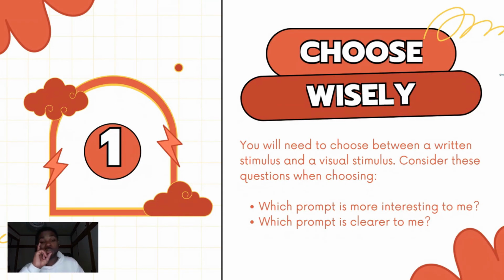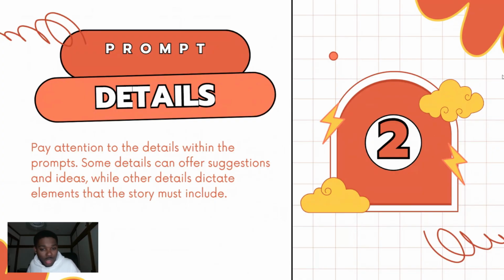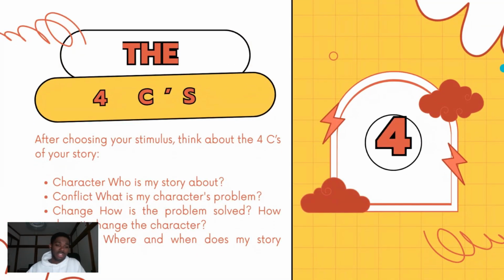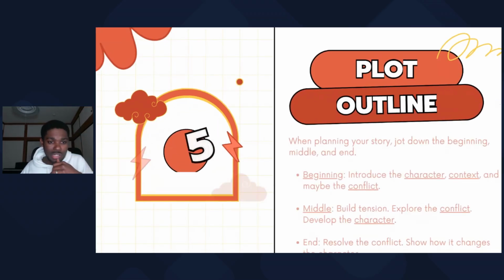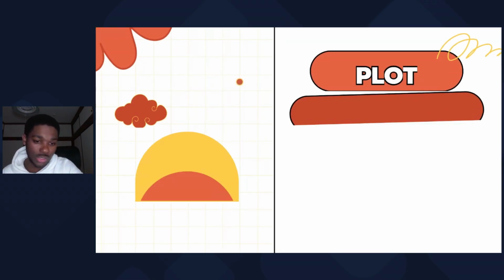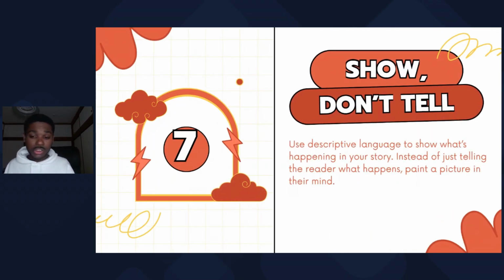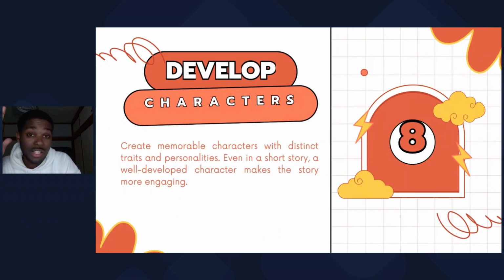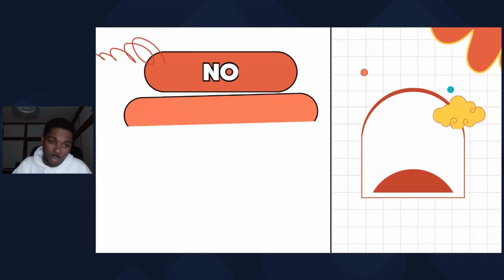Storytelling Secrets Revealed: 10 Tips to Write Compelling Stories! (CSEC English A)